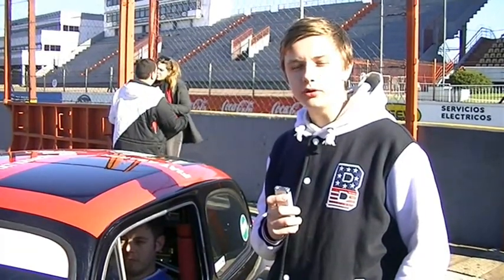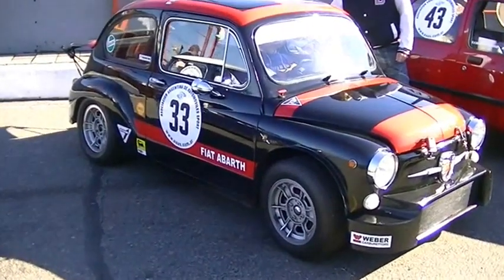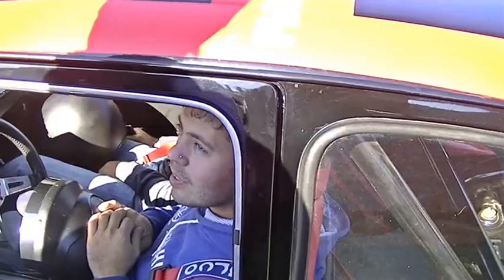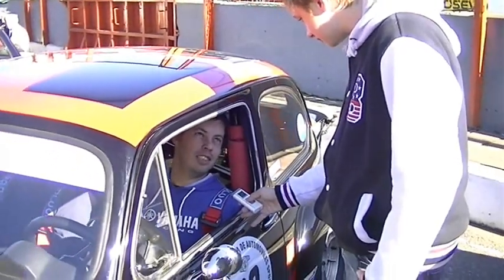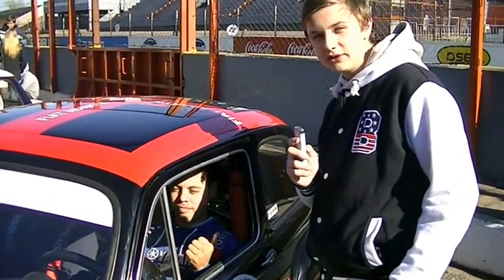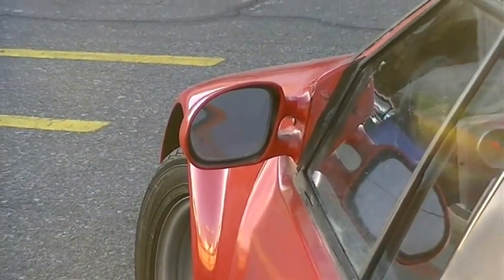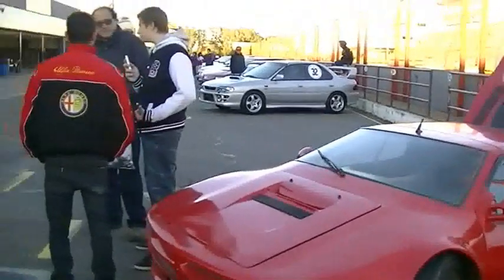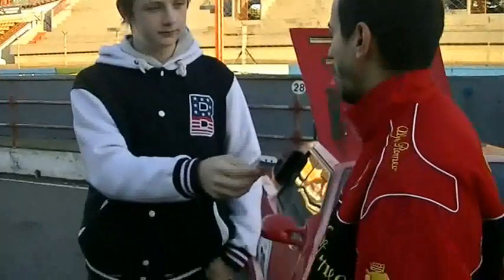A.A.A.S. - 25/05/2014 - Un Fiat 600 y un Prototipo unicos - A Toda Velocidad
Te mostramos dos autos UNICOS, que participaron de
el Premio 56 Aniversario de la Asociacion Argentina de
Automoviles Sport.en al Galvez de Bs. As.